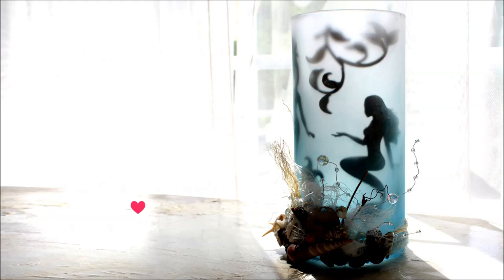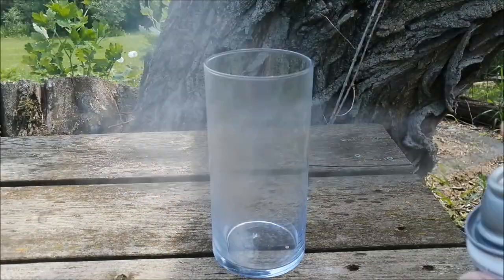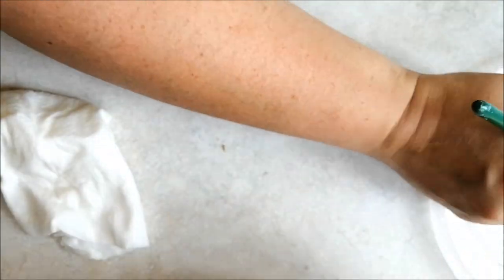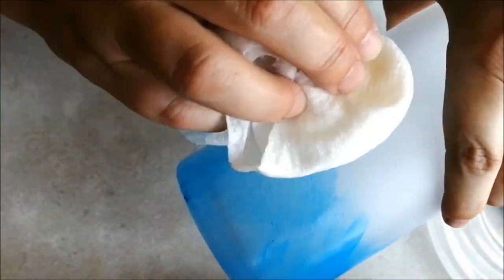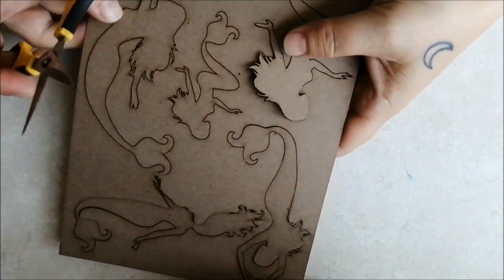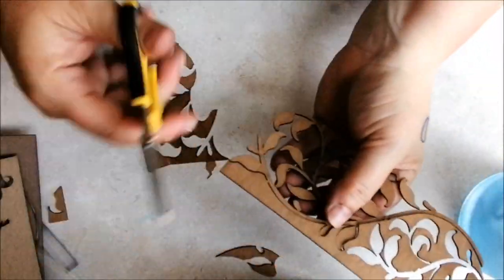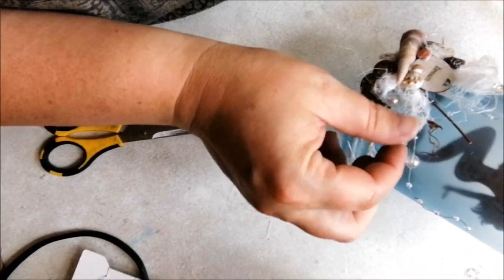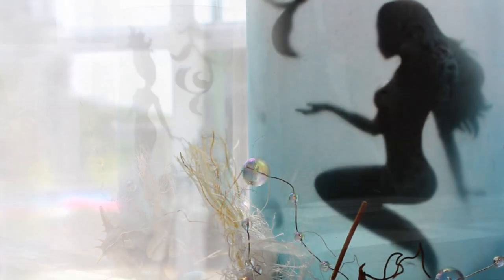Mermaid Silhouette Luminary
A quick little something for gslcuts.com this month, a shadowy mermaid luminary. for the supply list and babbling.

Thanks to gslcuts.com for the chipboard supplies.

Looking for me? You can find me all over the place!

Remember to tag me in your magnificent creations! I love to see the amazing things you make.